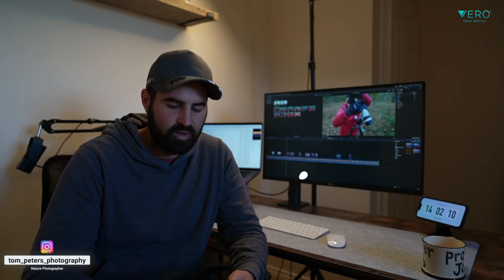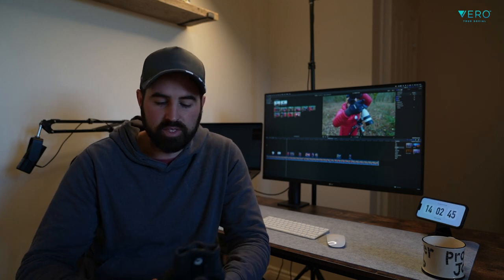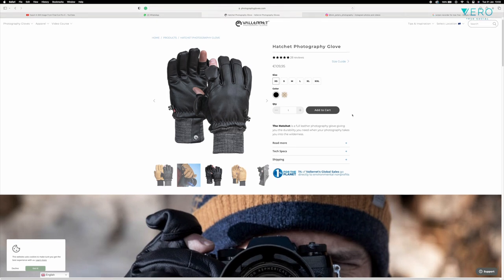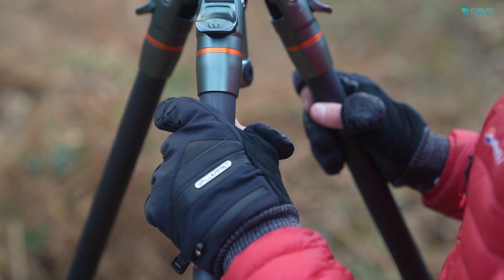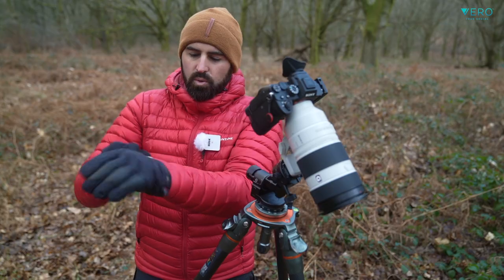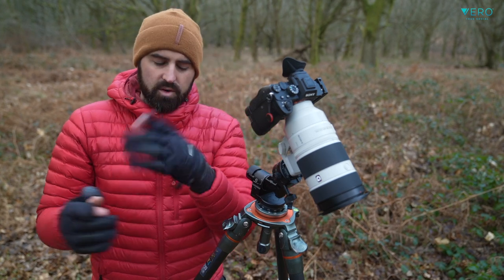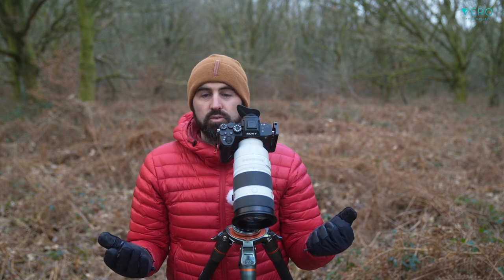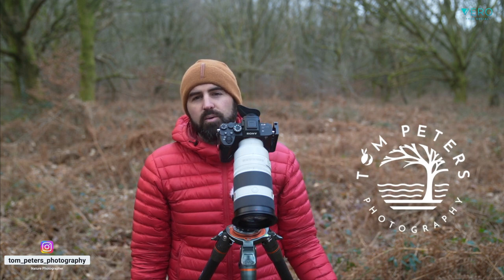Back To Business / With A Vallerret Markhoff v3 pro review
Hi everyone I'm back with a review of the @vallerret Markhof pro v3 photography gloves. Its been a while and thank you for sticking with us.
i hope you enjoy the video and please don't hesitate to ask any questions.

Now, this channel is growing and Its all down to you guys and girls but if you would like to support me further I have joined up with Patreon and Ko-Fi, so please consider being a Patron or if you just want to buy me a KO-Fi I would be over the moon.

GEAR
Vlogging camera;
Main Tripod;
Vlog Tripod;
Cable release;